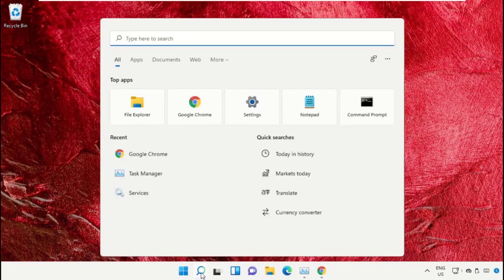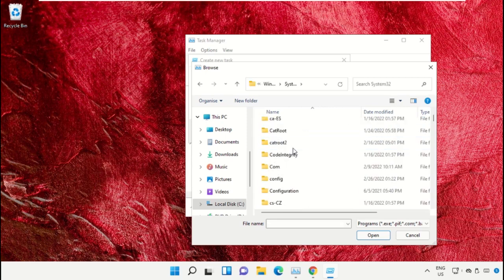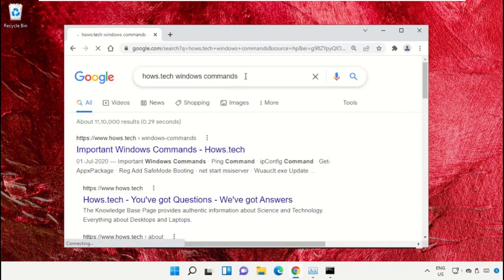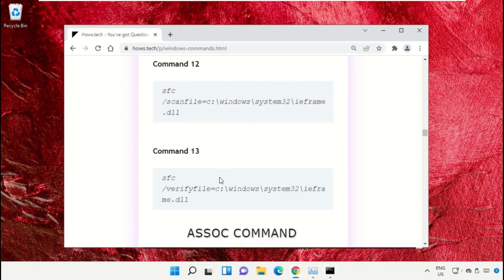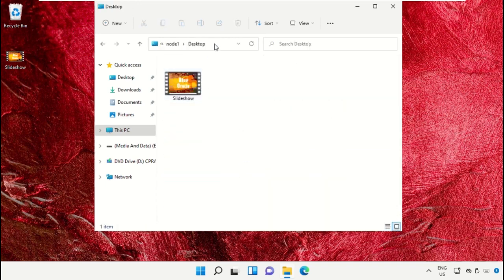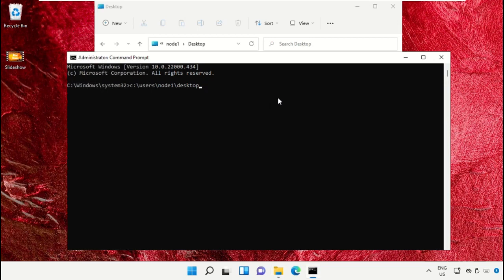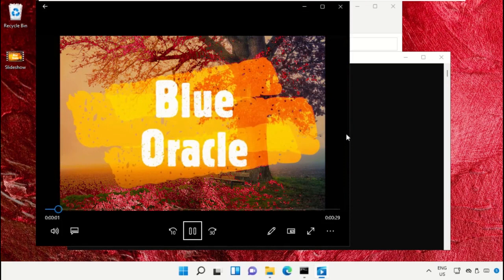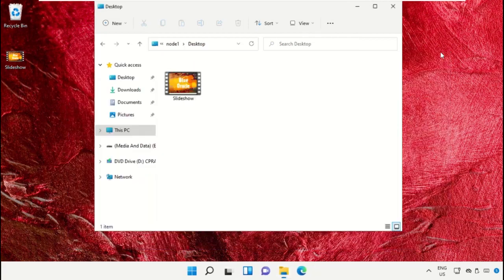How to Open a File from the Command Prompt in Windows 11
The tutorial mentioned works for Windows 11 64 bit / 32 bit version & probably Windows 10, Windows 8 and Windows 7. windows 11,command prompt,solution command prompt not opening in windows 11,enable command prompt windows 11,windows 11 home,windows 11 disable command prompt,disable command prompt windows 11,windows 11 pro,how to enable command prompt in windows 11,disable command prompt in windows 11,how to disable command prompt in windows 11,how to fix command prompt not opening in windows 11,how to enable and disable command prompt in windows 11This will work on your computer, desktop and laptop from manufacturers such as Dell, HP, Acer, Asus and MSI.
For any issues contact our KB team. HowtoOpenaFilefromtheCommandPromptinWindows11 How to Open a File from the Command Prompt in Windows #11 Guide : [ How to Open a File from the Command Prompt in Windows 11 ]